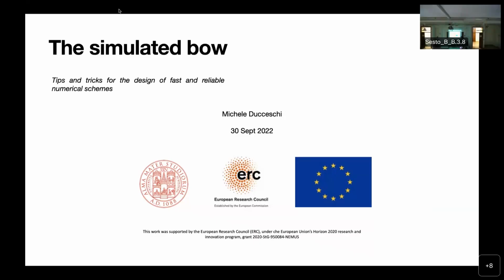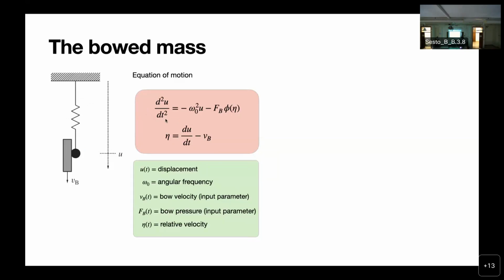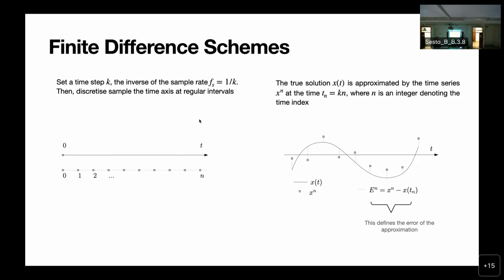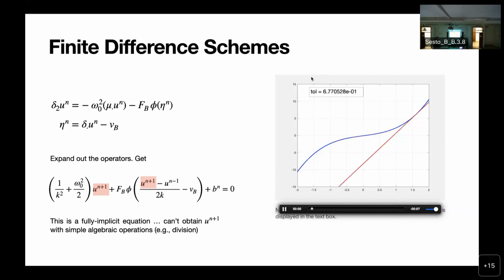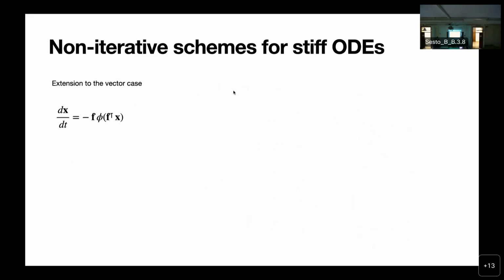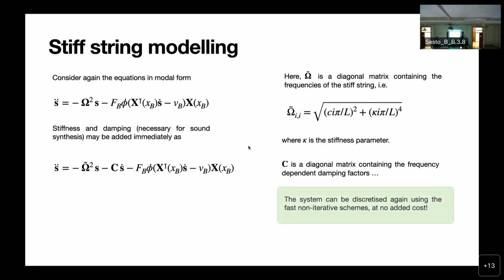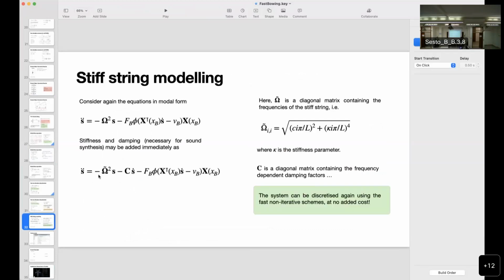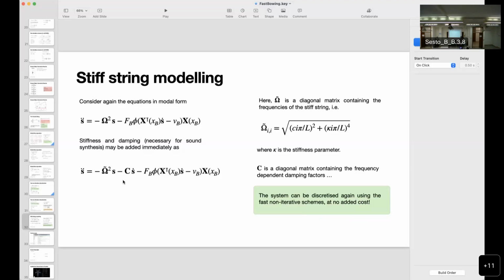Michele Ducceschi's The Simulated Bow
Sorry for the audio, first and last time we use the room mic.

Bowed string simulation is a topic of longstanding interest in musical acoustics. Initial observations on bowed string motion were conducted by Helmholtz in the 19th century, and later extended by Raman, who provided the first mathematical theory. A crucial part of the bowed string model lays in the law that governs the excitation force. It is common to consider the excitation to happen at a single point, and the force to be a frictional law dependent only on the relative velocity between the string and the bow. In this talk, I am going to review the most common friction models, and to provide a mathematical framework for efficient sound synthesis. Starting from the simpler case of a bowed mass-spring system, in the talk I will illustrate the enabling ideas to perform efficient sound synthesis of a bowed string.